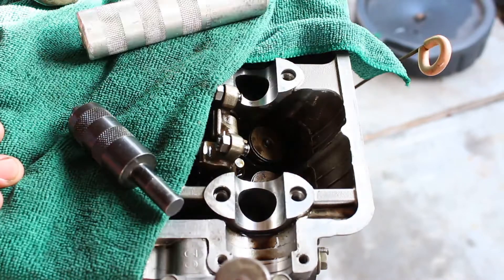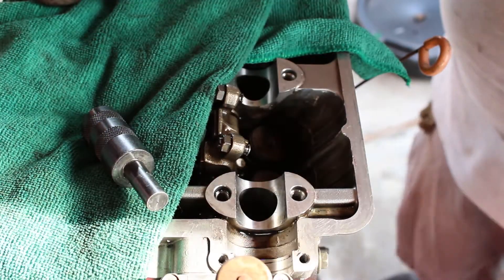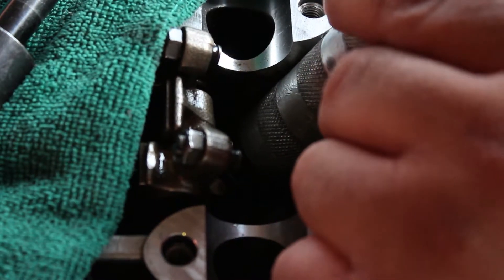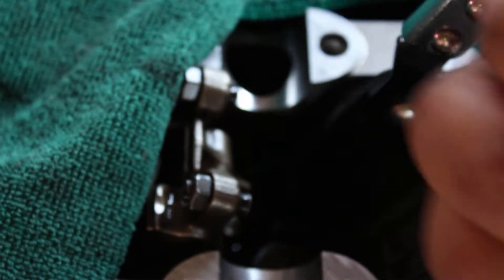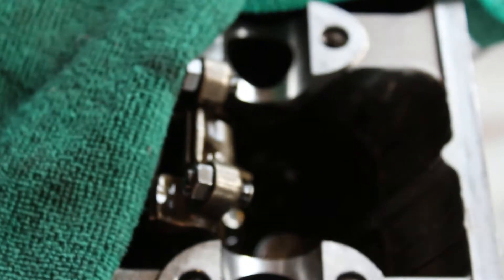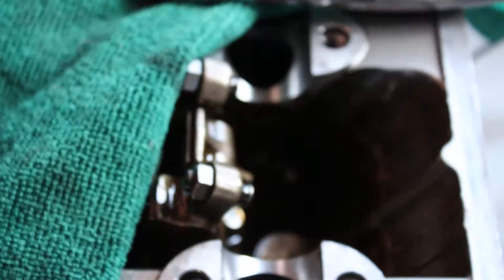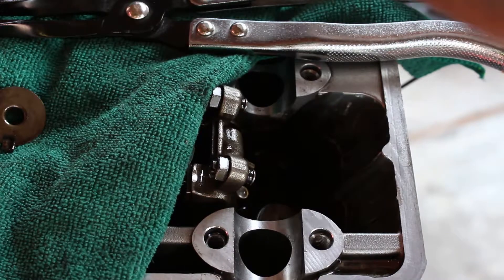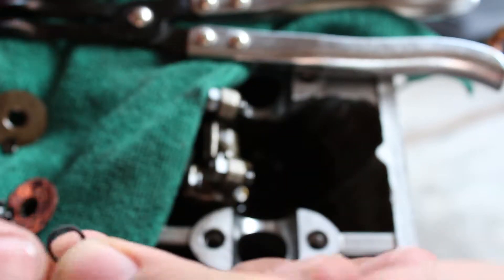b16a2 valve stem seals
In this video, I show how to install new valve stem seals on a b16a2 engine. Below are the tools i used. shoud work on all vtec heads